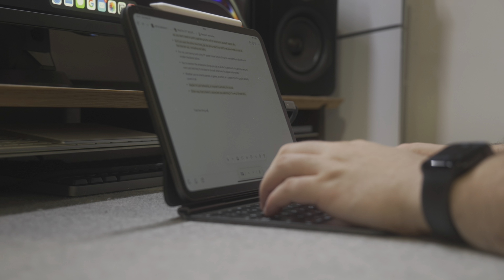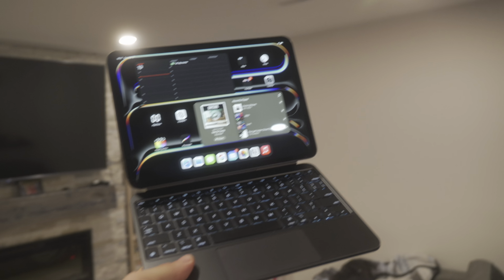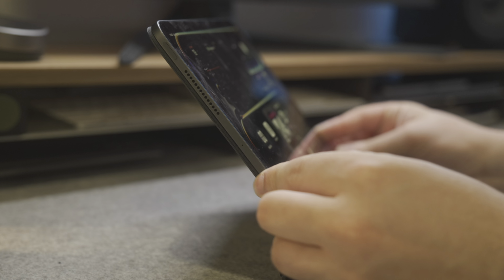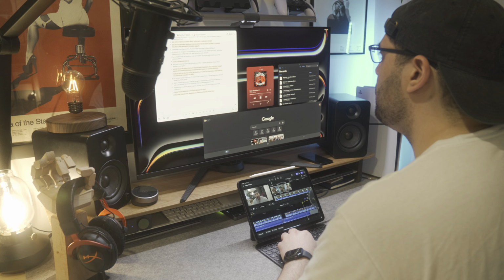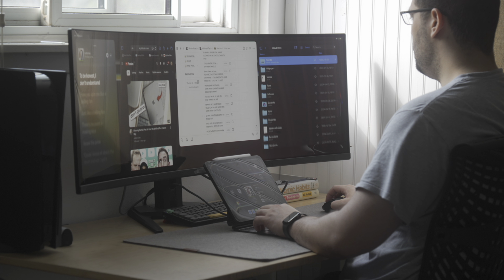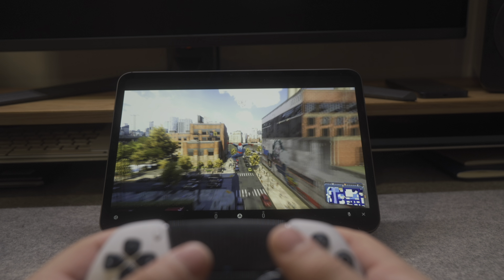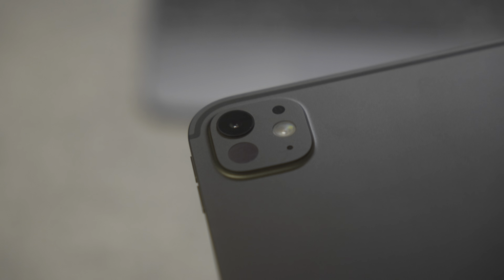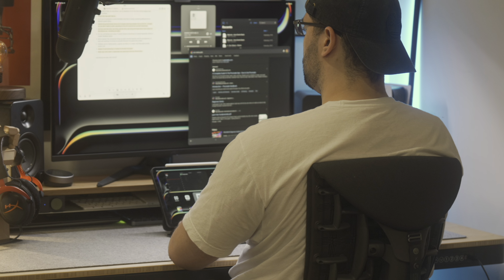Replacing my MacBook Air With M4 iPad Pro - An Honest Review..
Be sure to check out Paperlike 2.1 for your new iPad!
Check out the new M4 iPad Pro Here!

Setup Product Links:

Floating Light Bulb
PS5 SLIM
Controller Wall Mount
M2 MacBook Air
BenQ Thunderbolt 4 Dock
NUPHY AIR KEYBOARD
Monitor Light Bar
RAZER OROCHI
GOVEE LAMP

Javier

Timestamps
• iPad M4 Pro! - 0:00
• Why so Special? - 0:45
• Specs & Magic Keyboard - 2:10
• Portability - 3:25
• My Use Case - 4:00
• Thank You Paperlike! - 4:45
• Deskability  & Stage Manager - 5:45
• OLED Display & Gaming - 6:45
• Speakers, Mic, and Camera - 8:00
• Accessories - 8:55ll
• Who’s it For? - 9:30